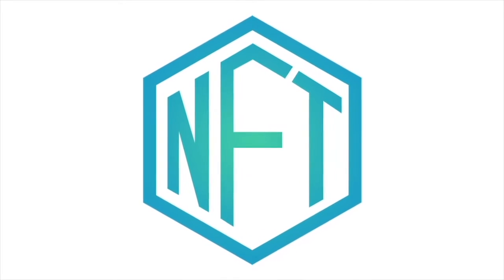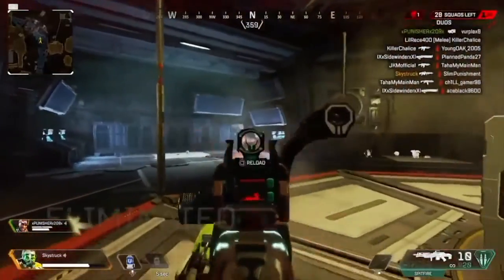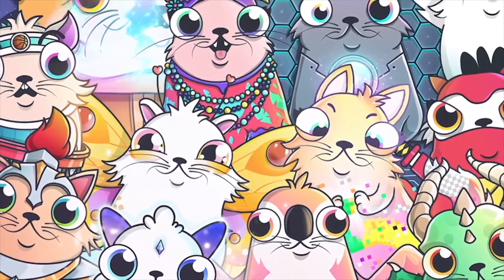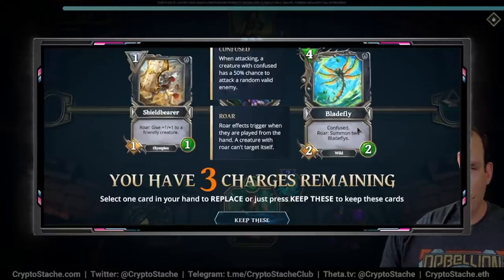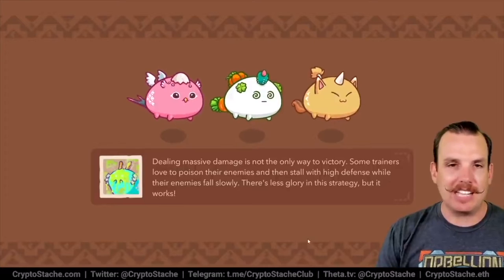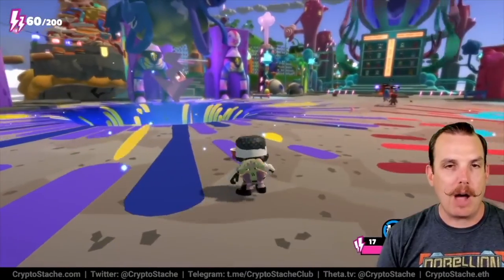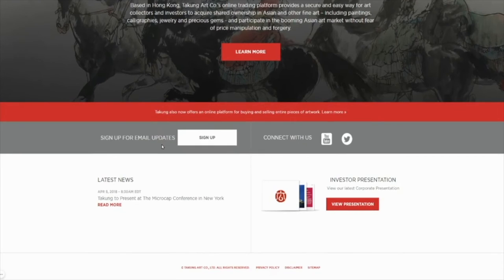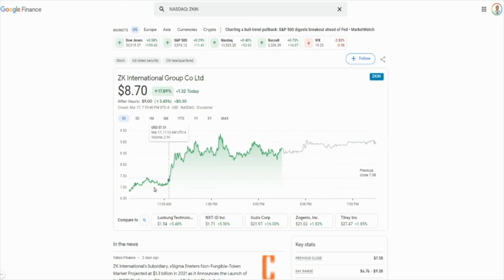How to Make Money with NFTs Tips from three experts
Are you interested in making money with NFTs (Non-fungible tokens)? This video shows you three ways to achieve your goal.

0:06 What are NFTs? The major exchanges to buy and sell NFTs.
7:08 You can play games to earn NFTs.
16:12 You can buy NFT company stocks to invest in NFTs.

Warning: This video is to show you what NFTs are about. I do not get paid to promote any NFT, game or stock in this video. If you can't afford to lose then don't invest in NFTs. There is always a risk in investments like this. A good balance between return and risk is the key to investment success.

Credit:

“My TOP 5 NFT Picks for 2021! - What are a NFTs? - Where to buy NFTs?

“TOP 4 NFT STOCKS MOVING _ NFT RELATED STOCKS TO BUY🔥🔥🔥 $TKAT, $OCG, $ZKIN, AND $CWRK” by Mr. Money Geek is licensed under a Creative Commons Attribution Share Alike 4.0 International License.